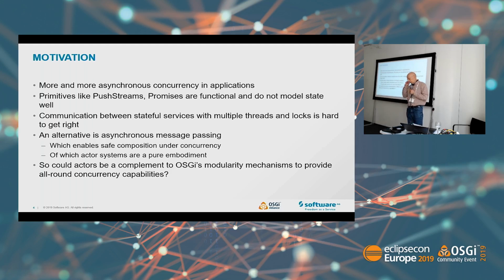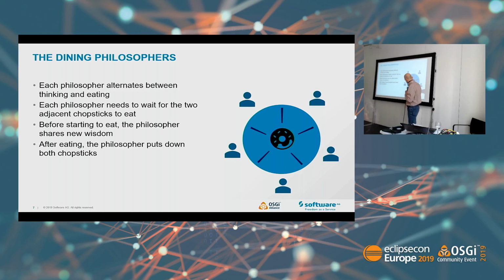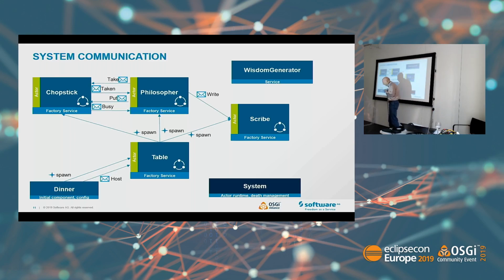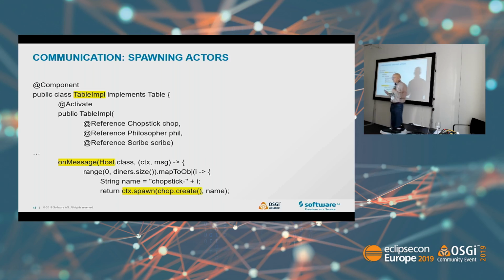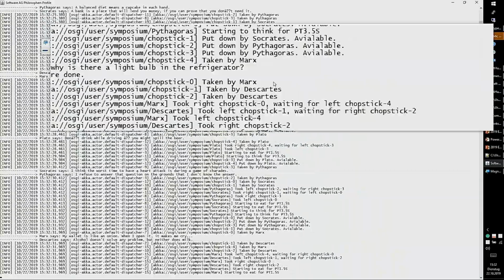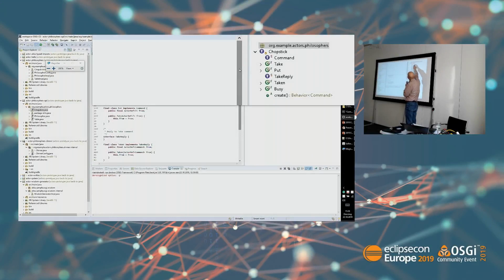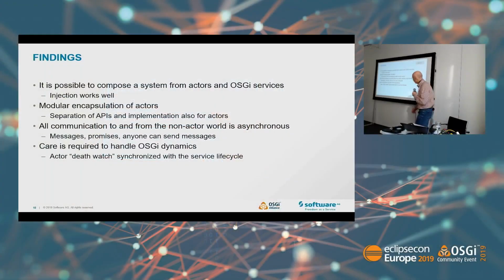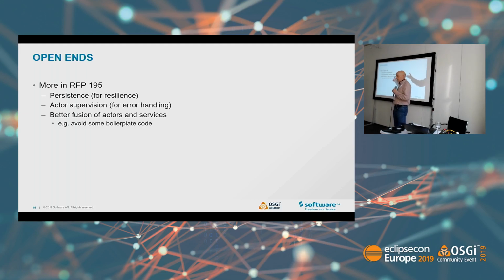Using actors for modular concurrency in OSGi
The Actor model is an architectural pattern designed to support high-scale concurrency without the need for locking constructs and with simple memory safety rules. This talk discusses how to add support for the Actor concurrency model to the OSGi environment. We want to retain the composition of OSGi services as the basic model for creating applications while at the same time allowing application developers to schedule concurrent execution with an actor runtime, rather than to use threads and locks.

We show a balanced way of combining both types of computation, each structured around a modularity construct with different properties: bundles for the blocking parts calling services, and actors for the non-blocking parts exchanging messages.

Speaker(s):
Udo Hafermann (Software AG)
Todor Boev (Software AG)